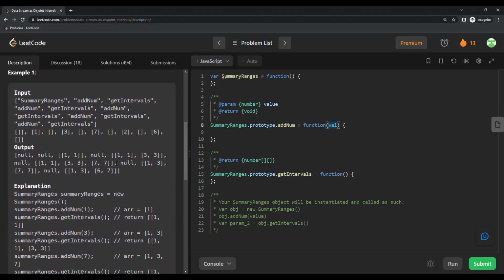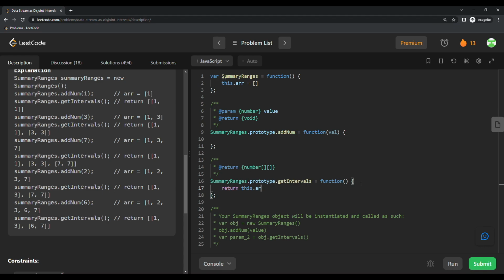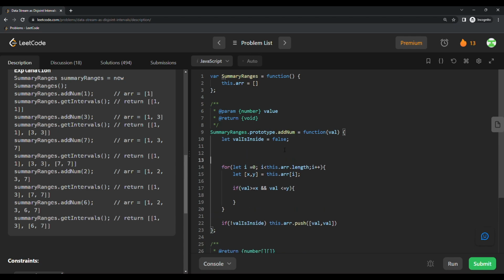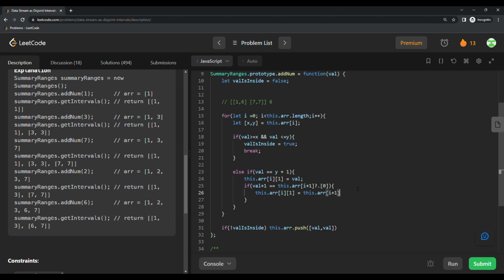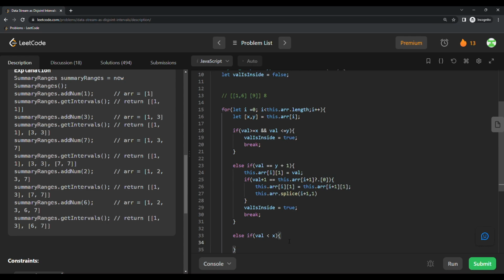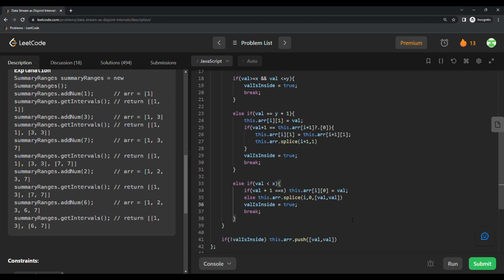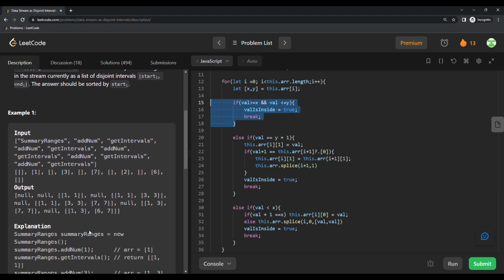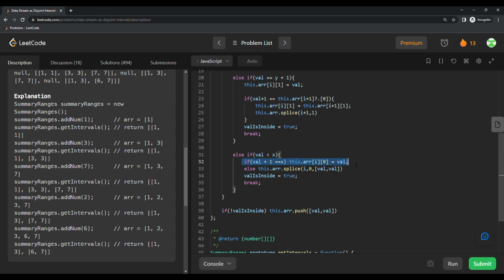EN) Leetcode 352. Data Stream as Disjoint Intervals